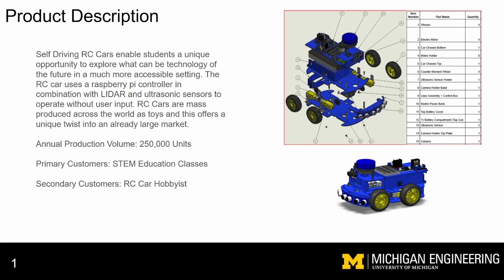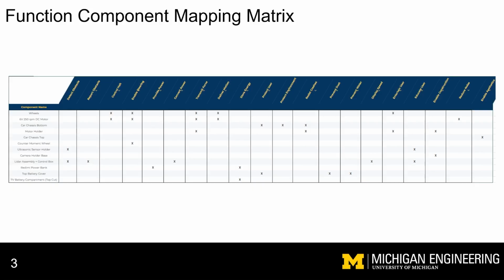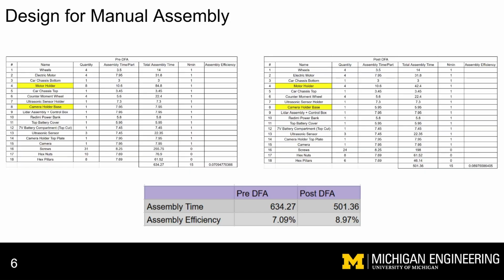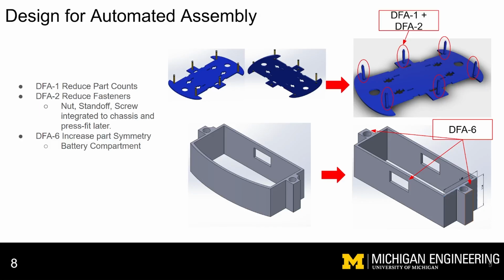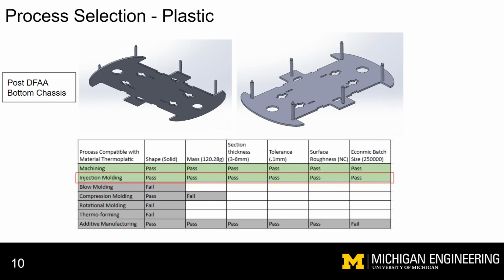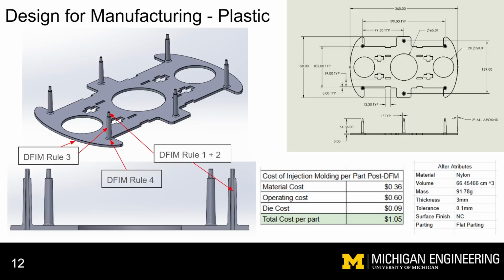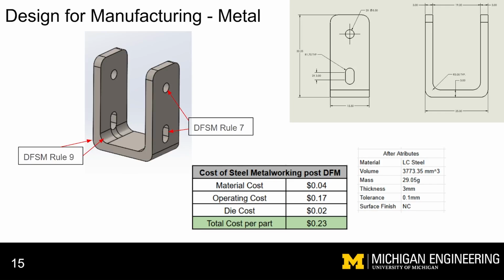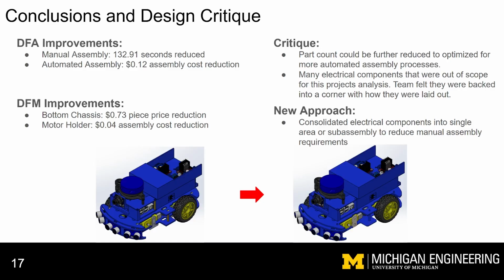UM DfM Spring2025 Final Team 2